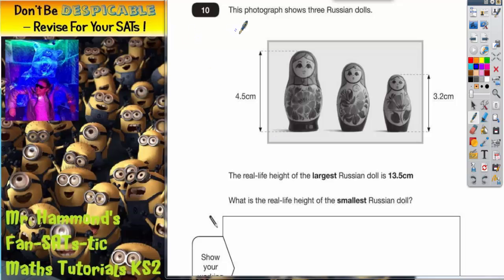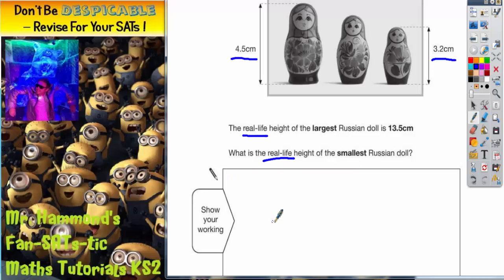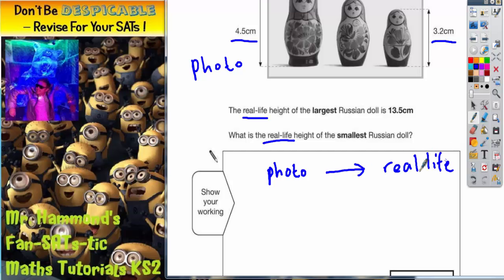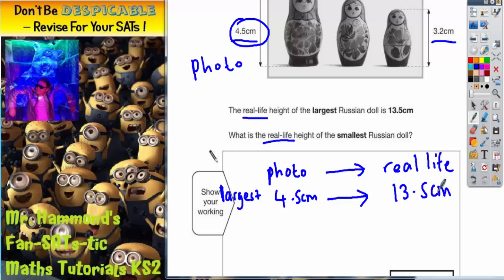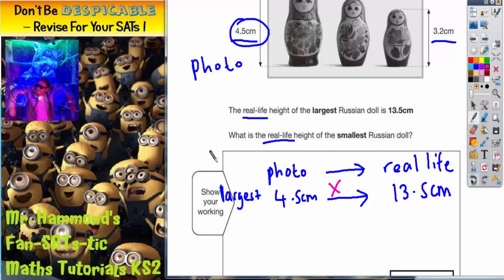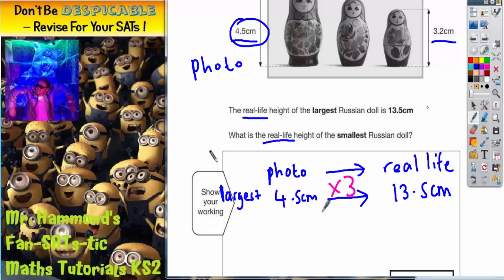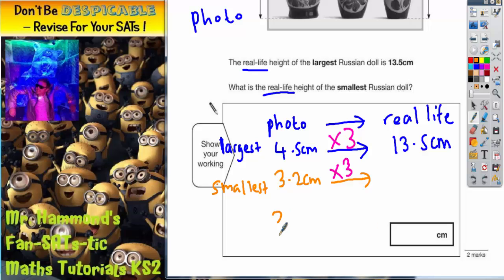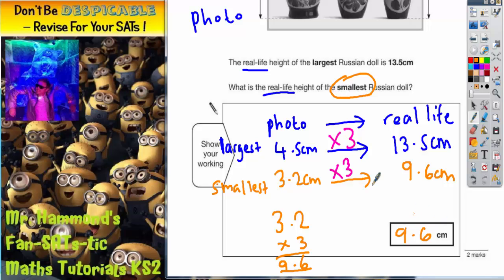Maths KS2 Level 6 SATS 2013A Q10 ghammond